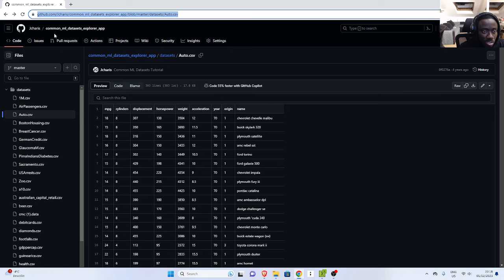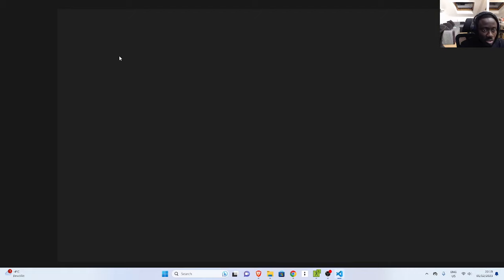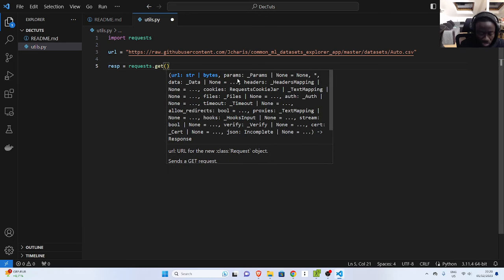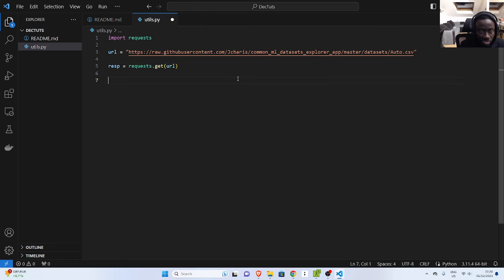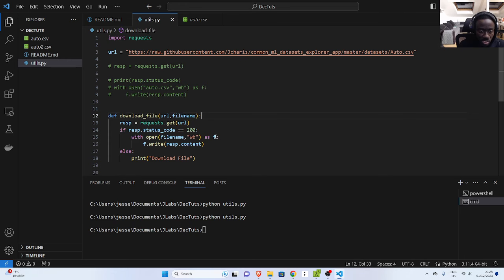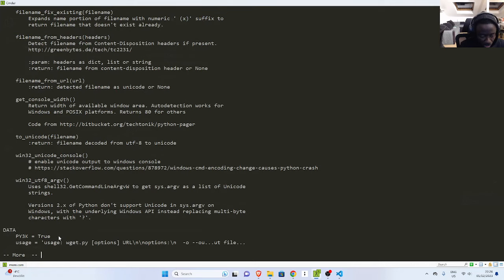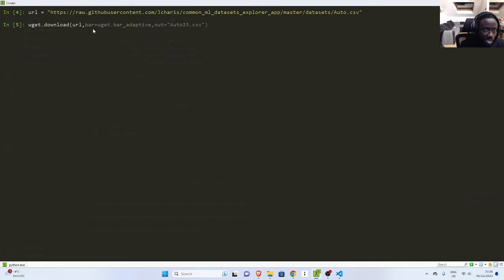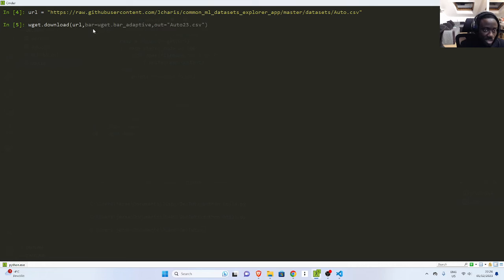How to Use Wget and Requests to Download Files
In this tutorial, we will check the various ways we can download files using wget (CLI and pkg) and requests python package.

JCharisTech

⏲️===TimeStamps===⏲️
0:01 Intro
01:40 Using Requests
04:00 Download Files Function with Requests
07:00 Using Wget Python Package
08:25 Show ProgressBar when using Wget
09:50 Wget CLI
11:40 Quiet Mode
12:20 Verbose Mode
12:48 Download a file to a path with Wget
13:50 Using Curl to download
14:05  Recap